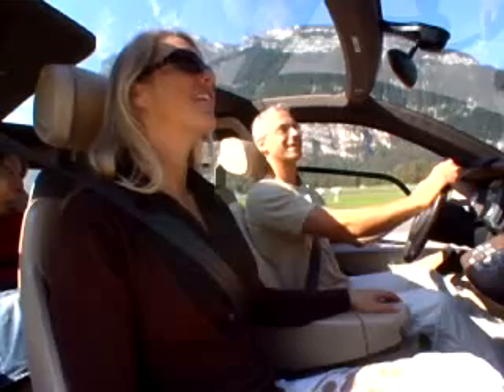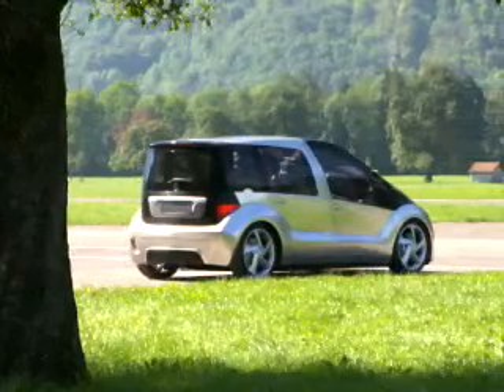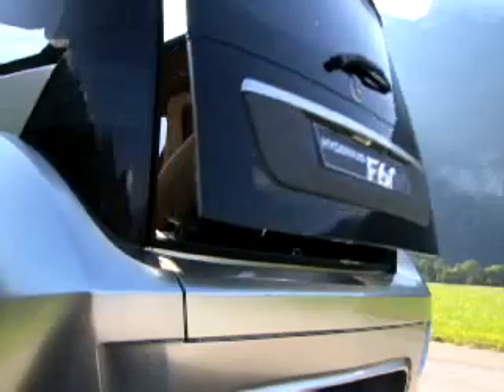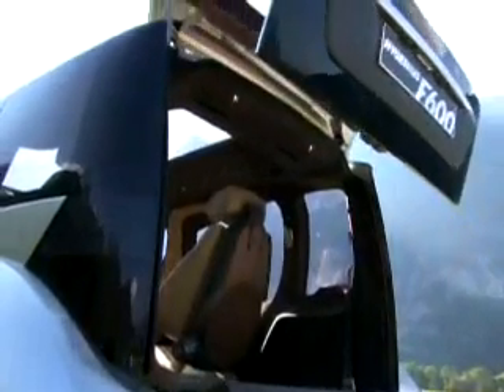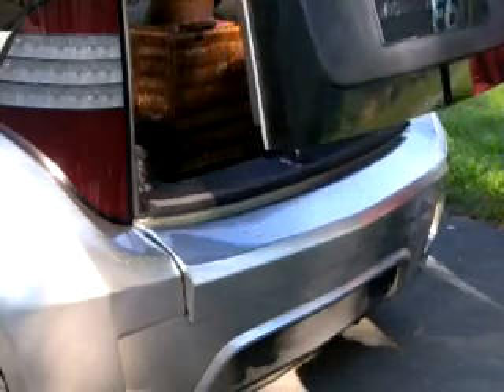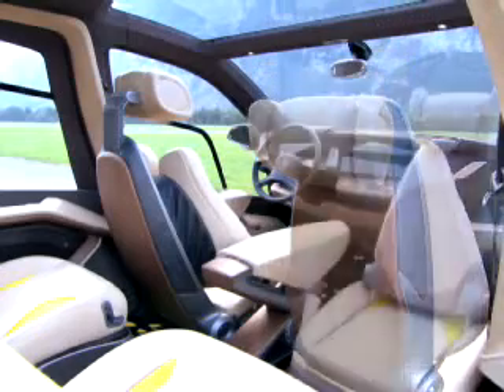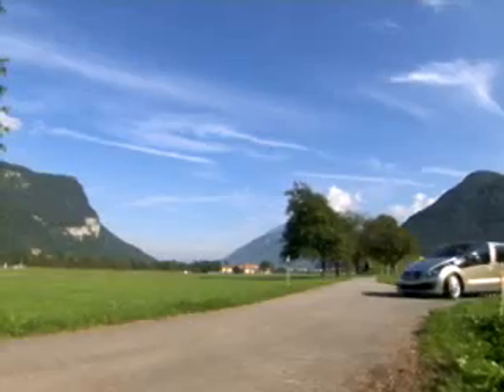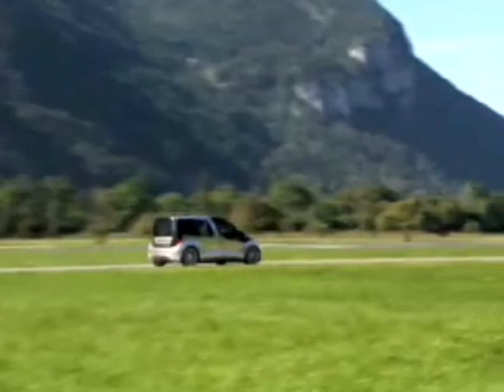Daimler Chrysler's Hydrogen Fuel Cell Car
This is a look at the Daimler Chrysler's hydrogen fuel cell car.  It's not only pollution/emission free vehicle which is great for the environment, but there are many advanced safety features that may soon show up on future generations of Daimler Chrysler automobiles.